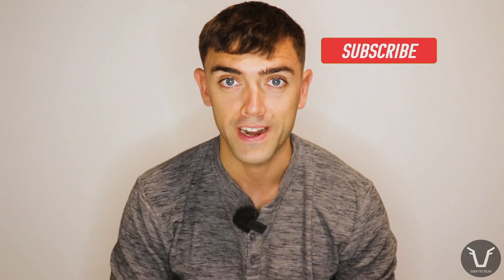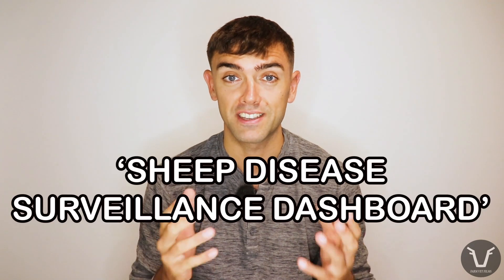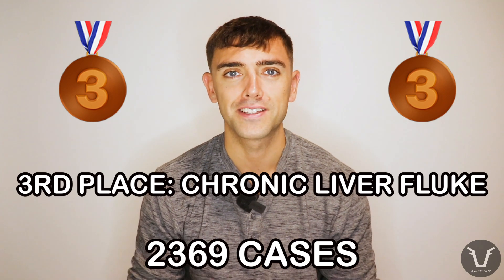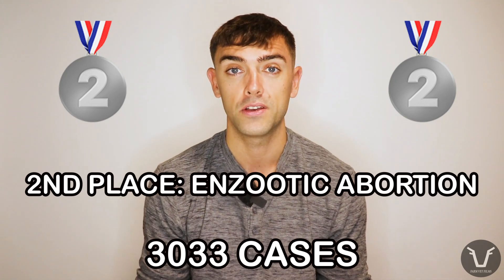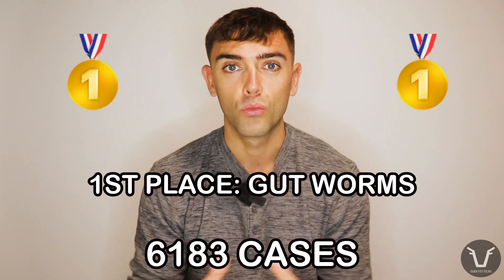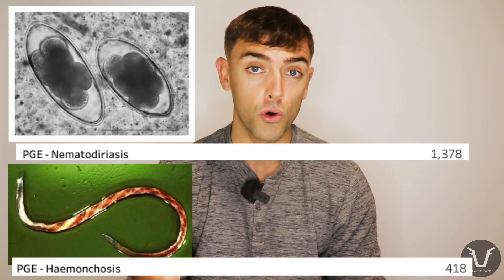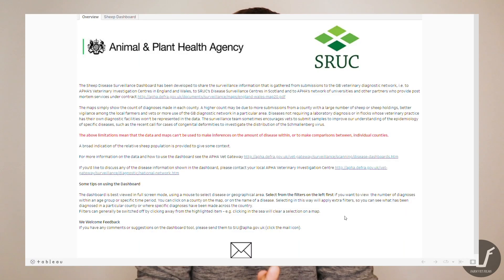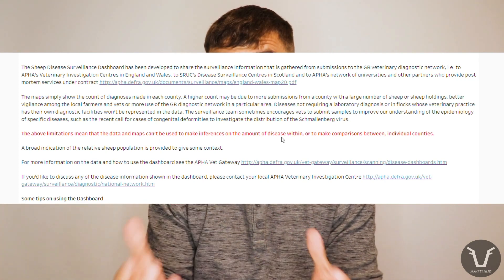The MOST DEADLY DISEASES of SHEEP | TECHNICAL #77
For more about any of the diseases mentioned - ask your vet!